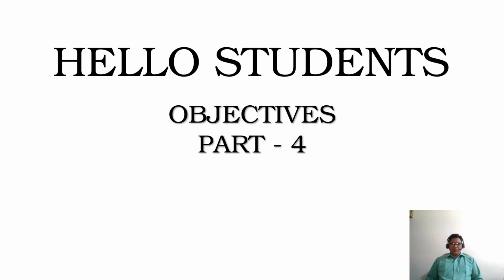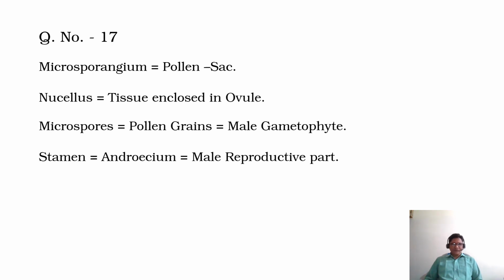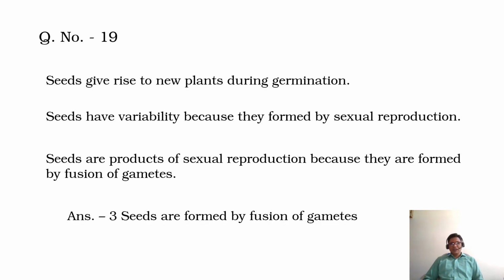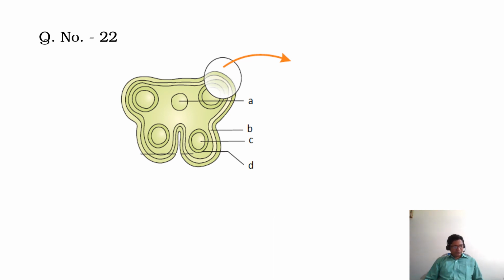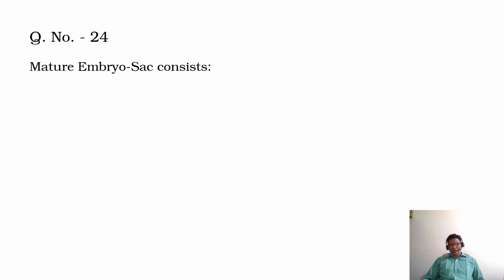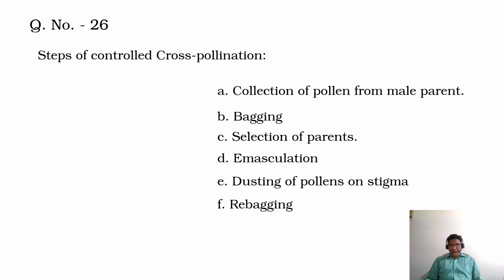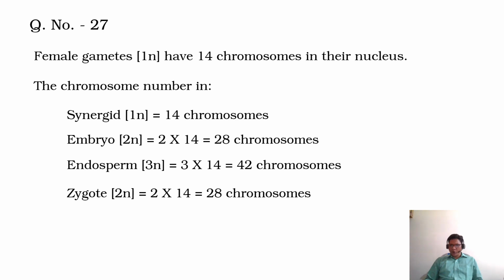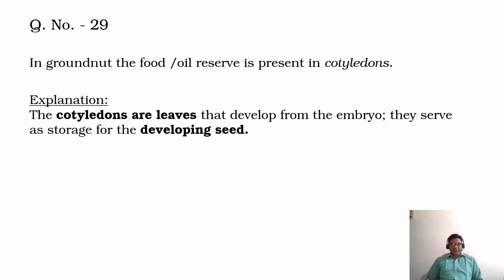2nd PUC - BIOLOGY - SEXUAL REPRODUCTION IN ANGIOSPERMS - COMPETITIVE - PART - 7 (OBJECTIVES - 8)